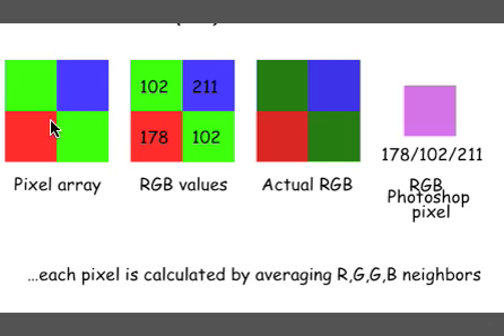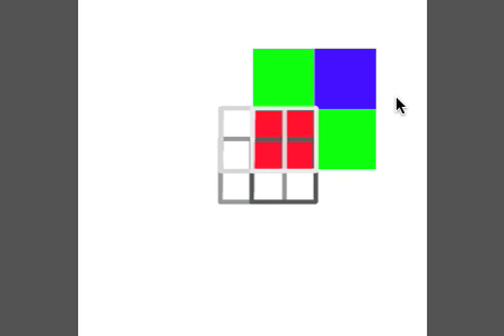How a multi-shot camera works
Looking at the mechanics of a single-shot, 4-shot and 16-shot camera.